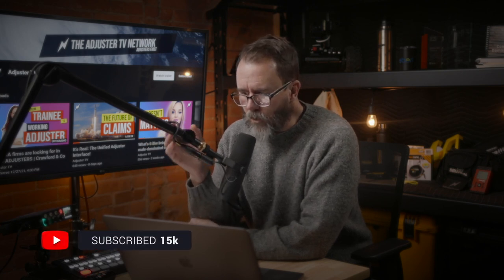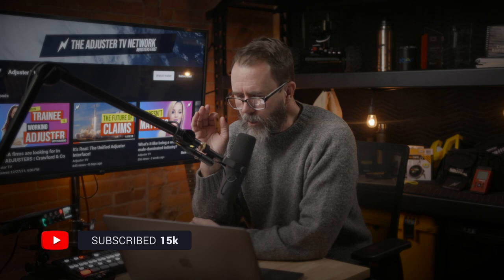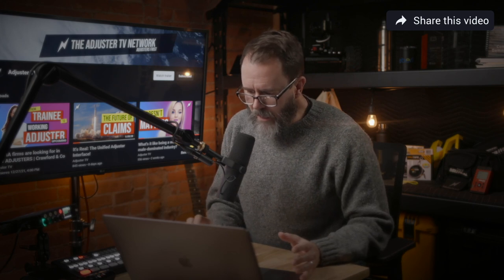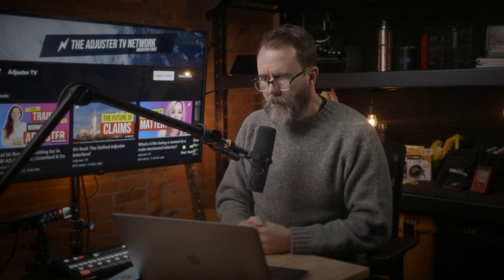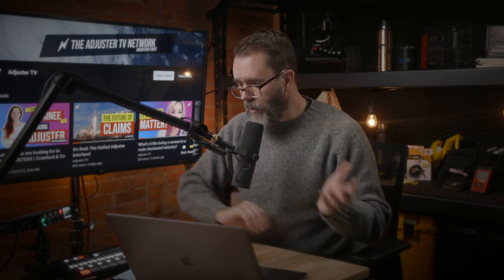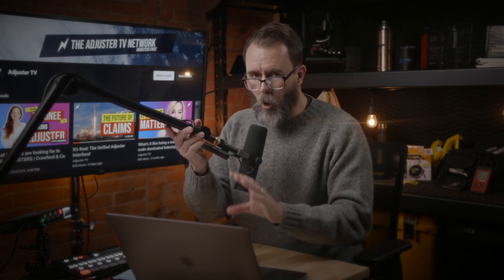No college required: Insurance claims work from home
👉🏻👉🏻The FASTEST way to get working as an adjuster: Beginners Guide to a Claims Adjuster Career 👈🏻 👈🏻 FREE ROAD TO THE STORM GUIDE

In this video, learn what we mean when we say "desk adjusting," how you can earn really good money as a desk adjuster, how to get this kind of work, and how to get good at the kind of work that you can do from home in your PJ’s...

What is a Desk Adjuster?  There are a few roles:

- file review
- desk adjuster
- writer/VA
- QA
- staff adjuster

How to get this kind of work:

- field deployment is still most common first step for traditional desk adjuster/file reviewer role
writer role can be had out of the gate as long as you have good Xactimate, construction, and policy skills
- QA requires a lot of experience and knowledge
- file reviewer generally - but not always - requires some experience

Several ways to get good training for this role without full field experience:

- get virtual work
- take hands-on field adjuster training - even if you don't want to be a field adjuster

DISCOUNTS:
including training, books, and tools with code ADJUSTERTV